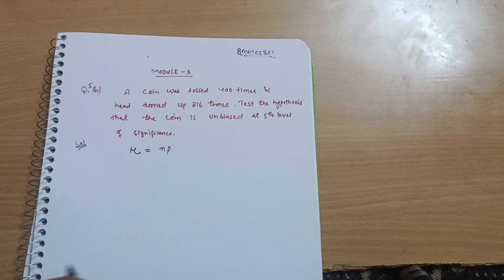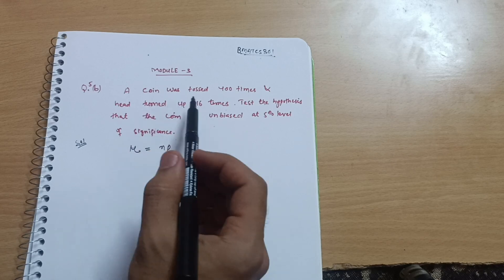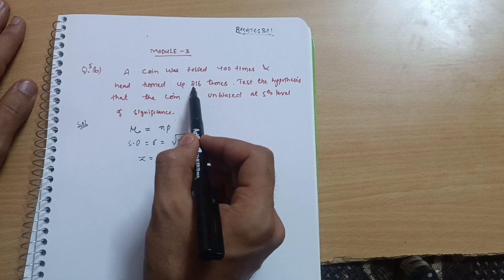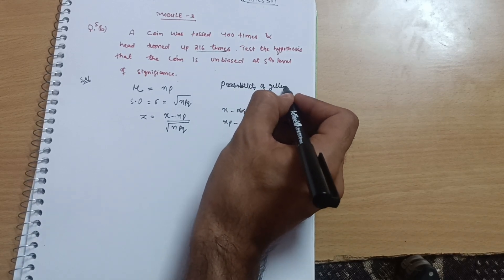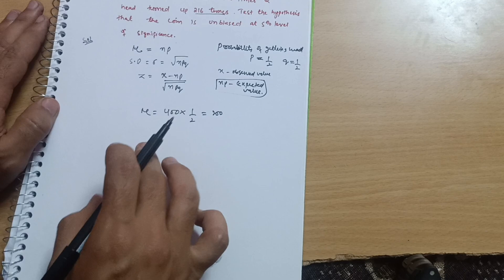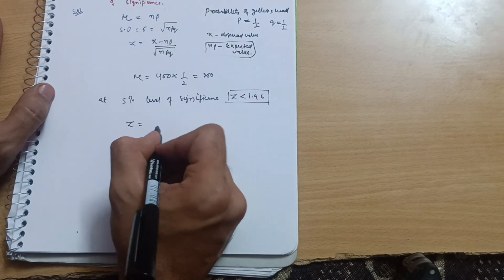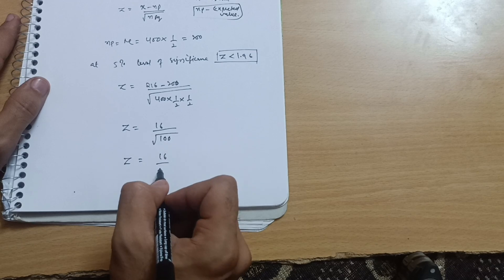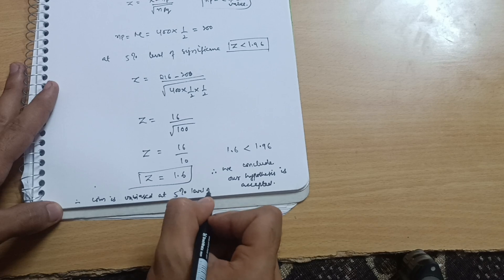BMATCS301 Test Of Significance| Module 3 Solved Q.No.5(b)📝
Your Queries,
bmatcs301
BMATCS301
3rd sem vtu maths
3rd sem maths vtu
3rd sem vtu maths cse stream
3rd sem vtu maths cse branch
3rd sem maths vtu for cse branch
module 3 bmatcs301
5% level of significance
test the hypothesis at 5% level of significance
mohsin ali 14
mohsin ali
mohsin ali 14
BMATCS301 VTU
module 1 bmatcs301
bmatcs301 module 3
3rd sem vtu maths solved model question papers